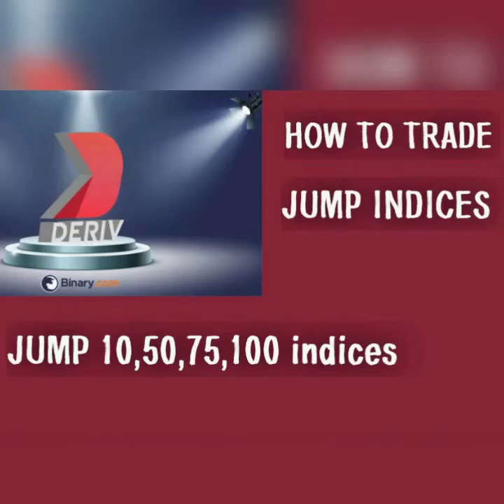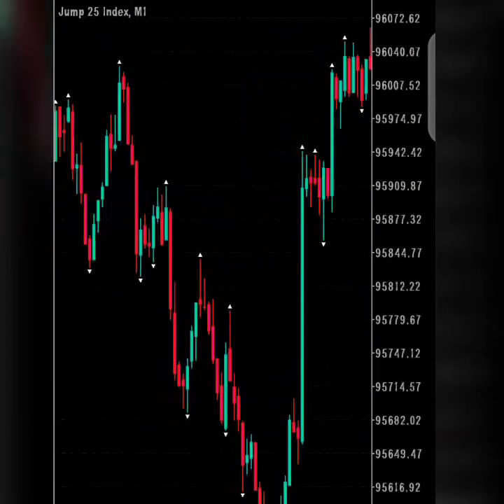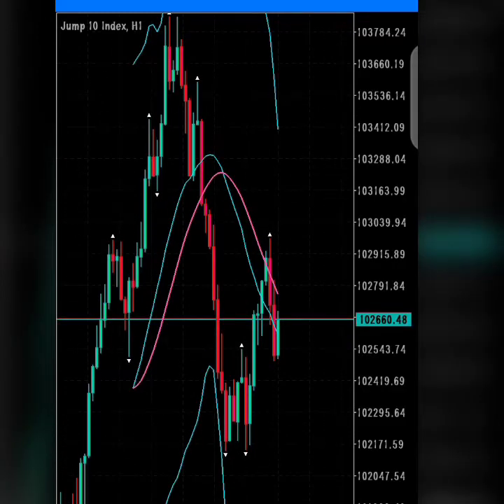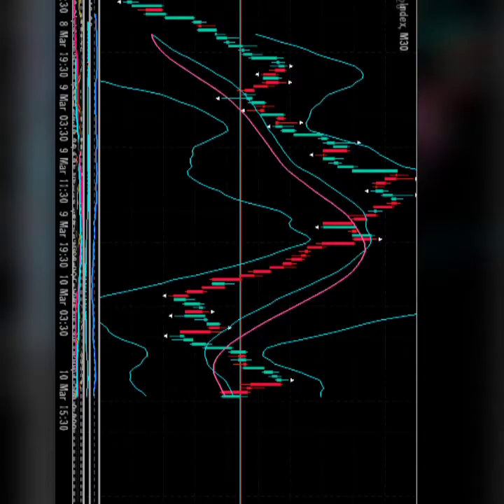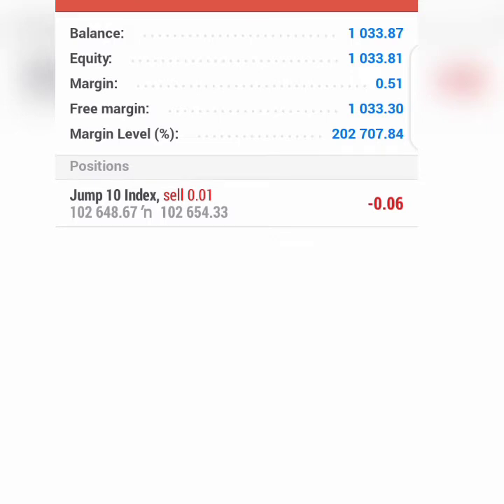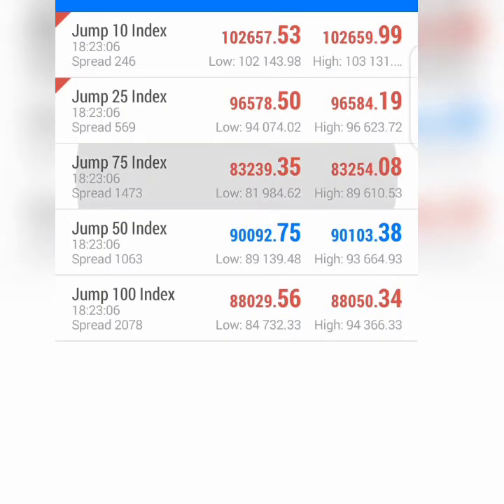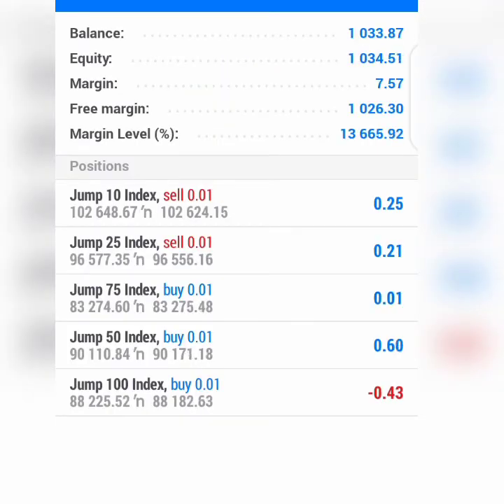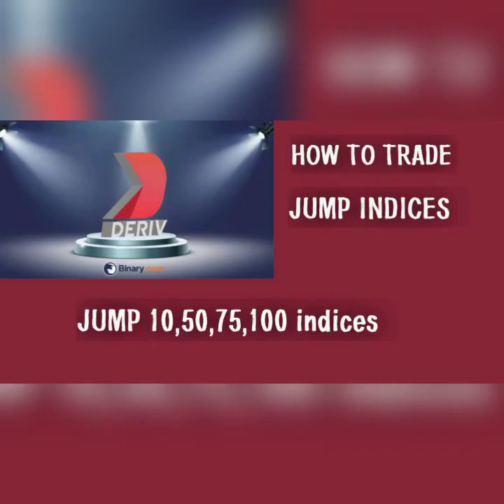Jump Indices, How To Trade The Jump indices.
WELCOME TO THE ALL NEW JUMP INDICES, THE 10, 25, 50, 75, 100.
in this vedio an highlight on the indices are made and indicators that can be used in the trading for this indices. I'll be posting vedios on how to setup my strategy for scalpers and not on letter vedios. see you on the next.
June by bobby Richards Richards
🎵 Track Info:

Title: June by bobby Richards